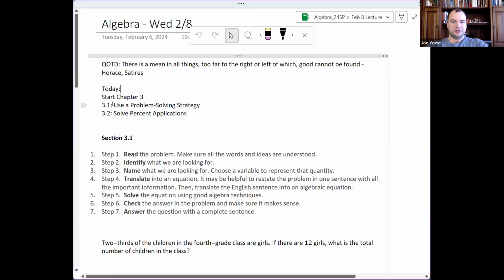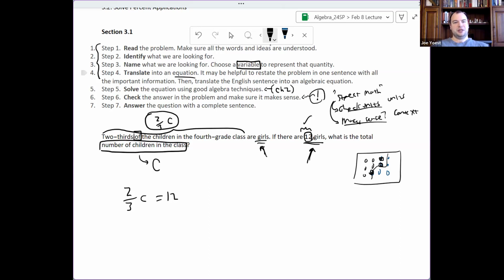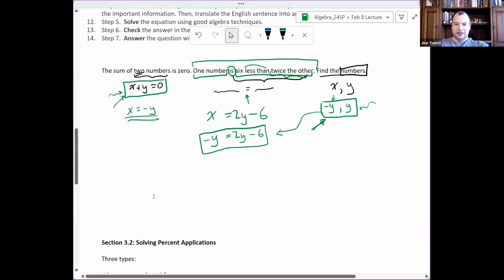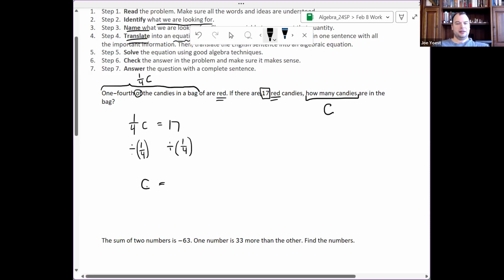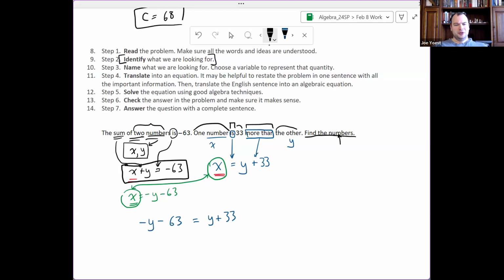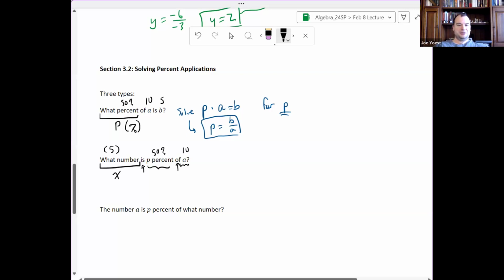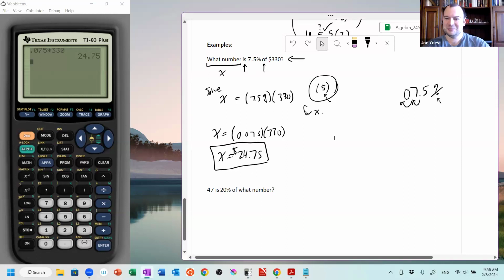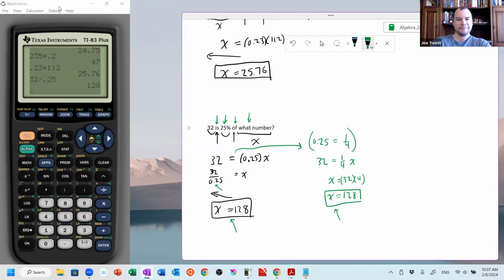Class Meeting 8 - MAT090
Start Chapter 3
3.1: Use a Problem-Solving Strategy
3.2: Solve Percent Applications